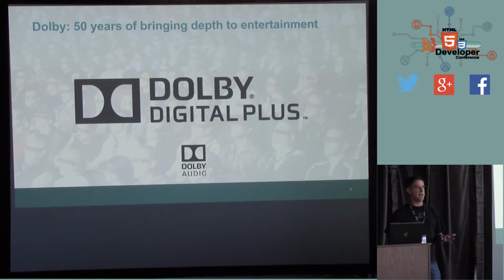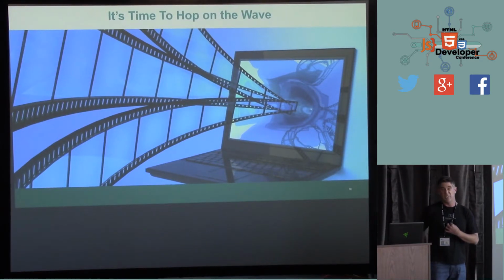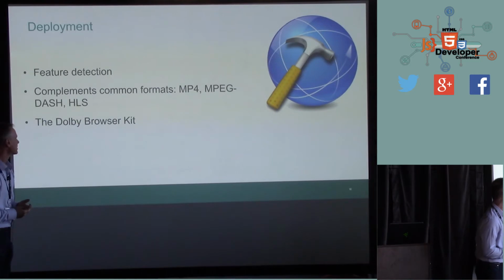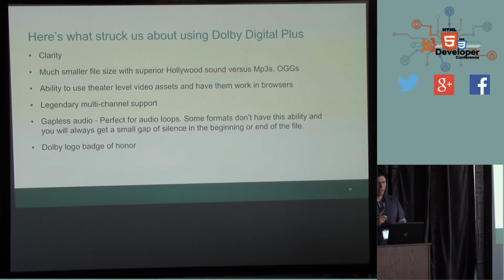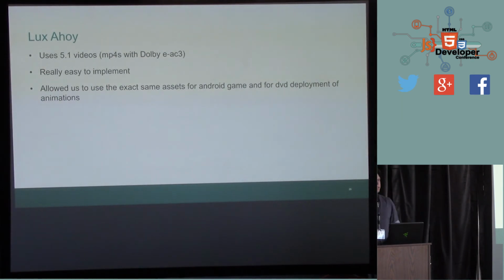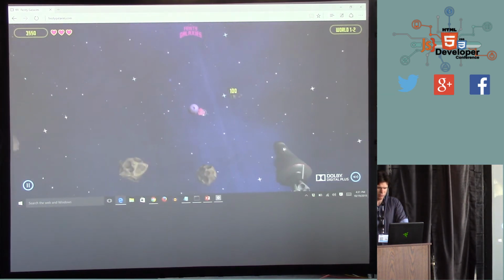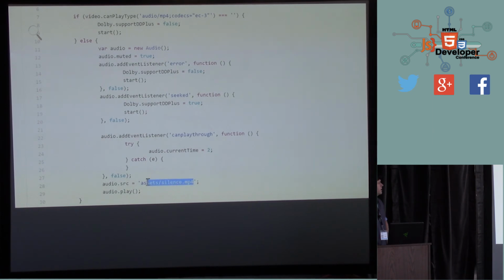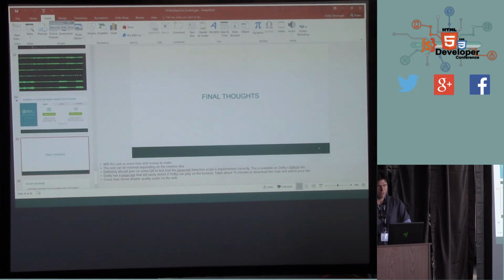HTML5DevConf: Todd Gehring & Garrett Nantz, Dolby: Creating Better Web Audio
Todd Gehring & Garrett Nantz - Creating Better Web Audio
October 20, 2015 | Room: YBCA Theater

The web stands as a ubiquitous, pervasive platform with unmatched access for digital entertainment. As HTML5, WebGL and VR fills the gaps between the flat, 2-dimensional experiences of old to bring flowing animations and immersive graphics, web-based audio has lagged behind until now. Using the first of what is expected to be several browser clients to support more engaging audio, Web developers have the ability to deliver premium audio experiences directly to users — no helper applications or plugins needed.

Dolby Senior Product Manager for web technologies, Todd Gehring, will explain how Web developers can take advantage of Dolby Audio in the browser and access the gold standard in audio. Todd will also explain how the format brings efficiencies to Web developers, enabling consistent high quality multi-channel audio playback across devices.

Then, hear how Garrett Nantz, Creative Director and Principal of Luxurious Animals detects browser capabilities, and delivers his audience the best audio experience possible in the ever popular HTML5 pirate mayhem game “Lux Ahoy.” with Microsoft Edge to hear for yourself.